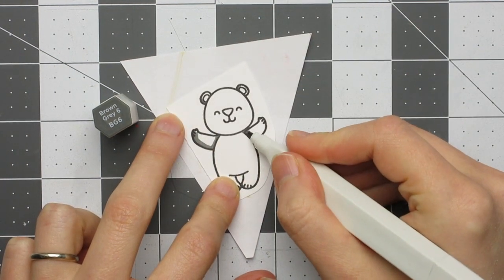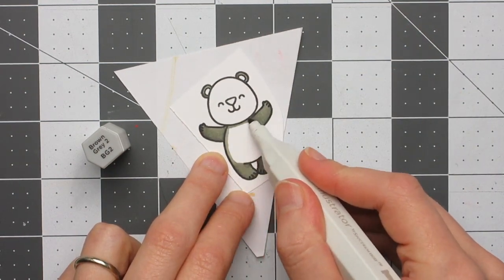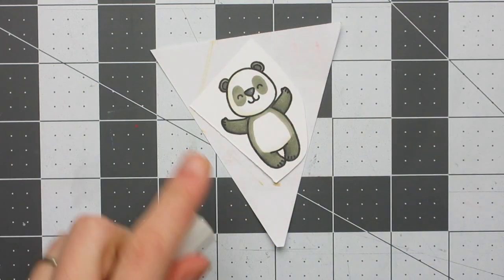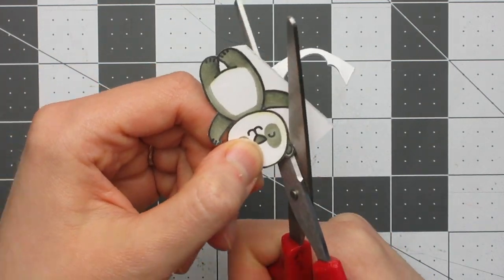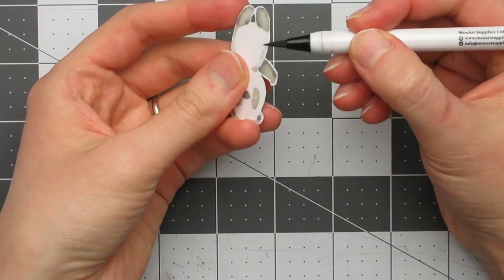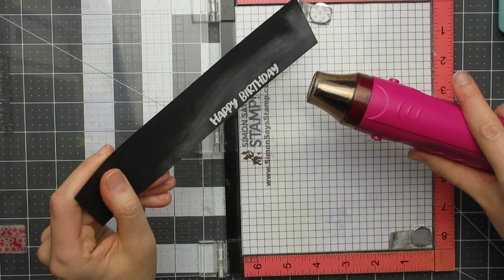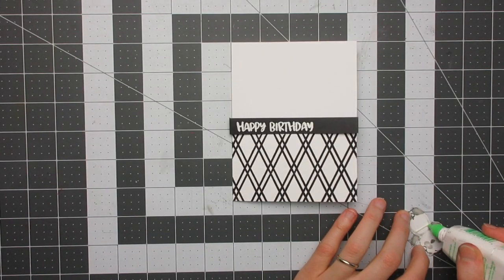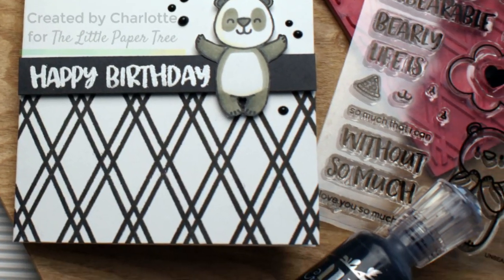Adding Simple Detail to Stamps | Black and White Birthday Card | Catherine Pooler and Heffy Doodle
I add detail to a Heffy Doodle stamp to customise it to suit my black and white birthday card, also featuring a stamp from Catherine Pooler.

——— SUPPLIES ———

--- If I've missed any product information, please don't hesitate to drop us a comment and ask for details!